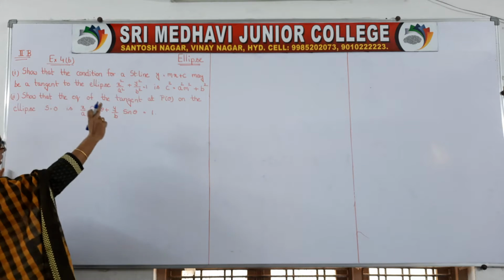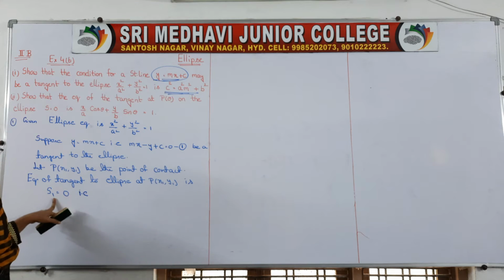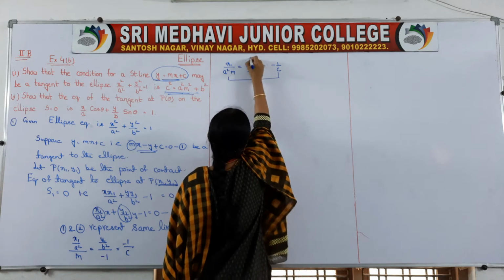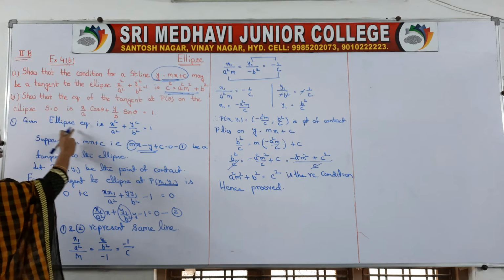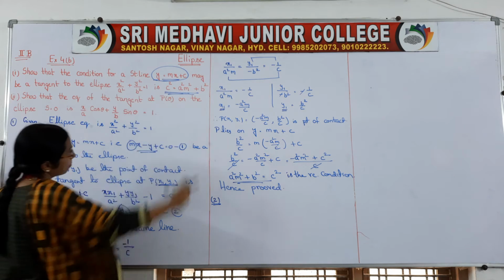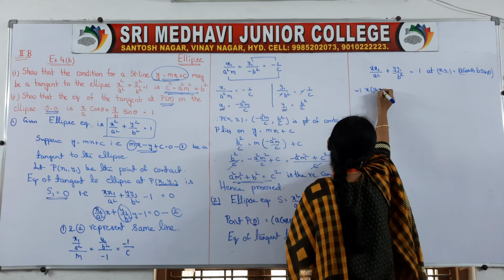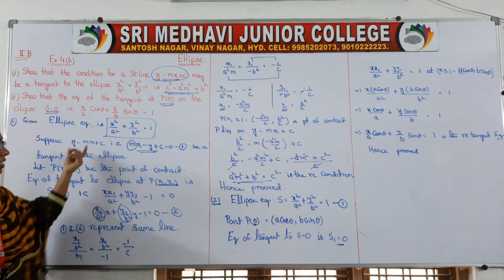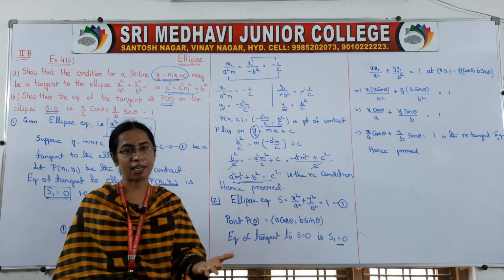PART 1 - PROBLMES FROM EXERSICE 4 B